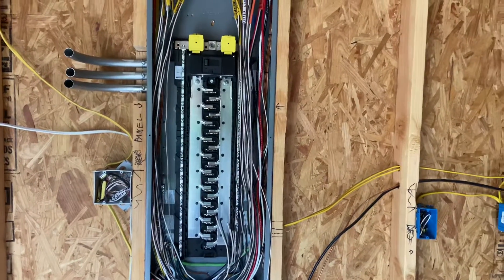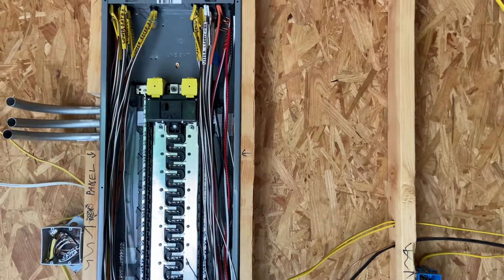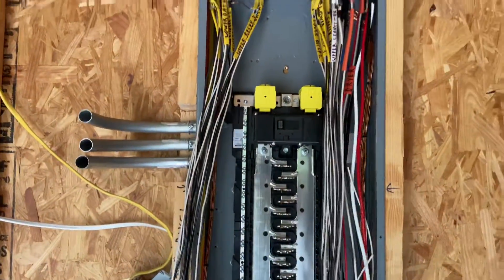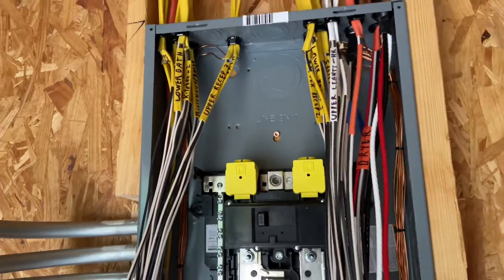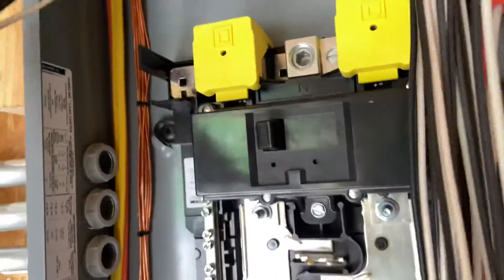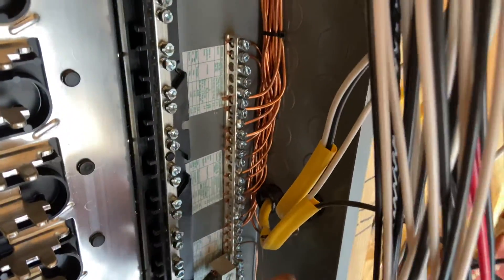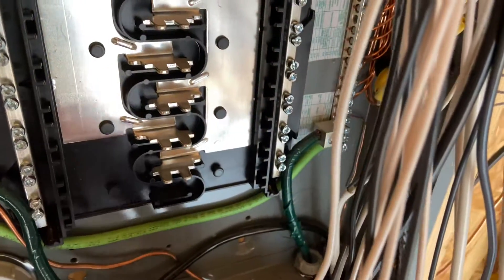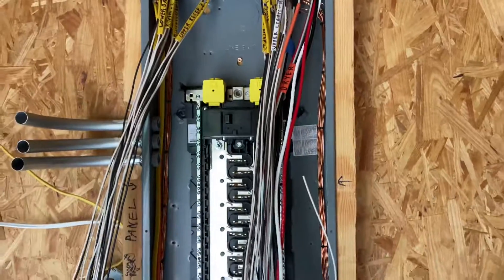Episode 54 - Electrical Rip Out Part 1 - Main Panel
In this episode I talk about preparing the electrical panel for drywall.  This involves stripping all the Romex, landing all the grounds, and organizing the wires in preparation for finish out where the breakers are installed.